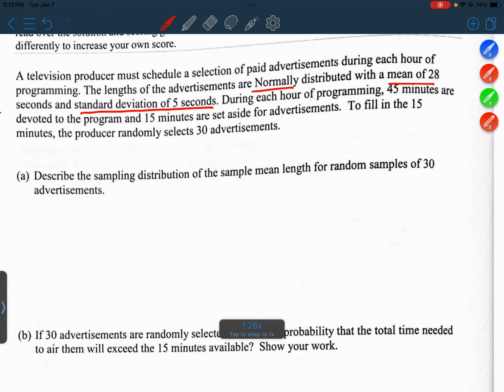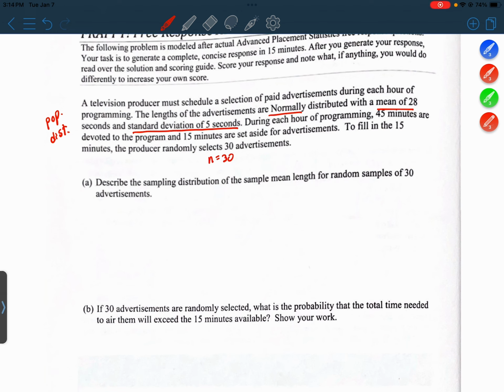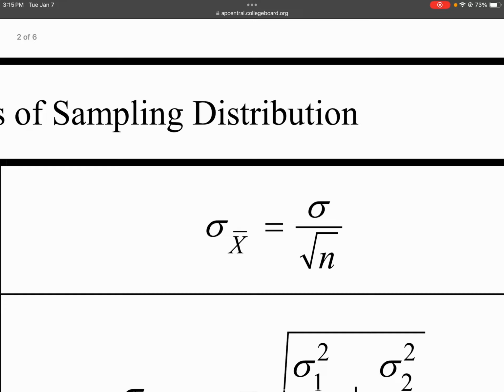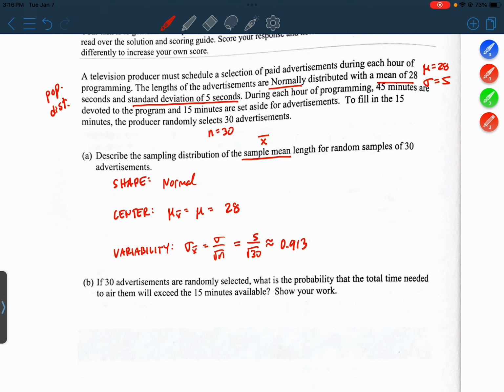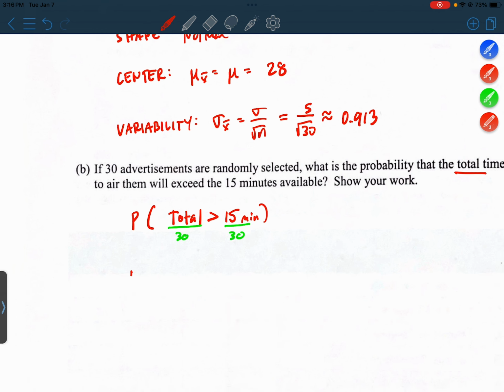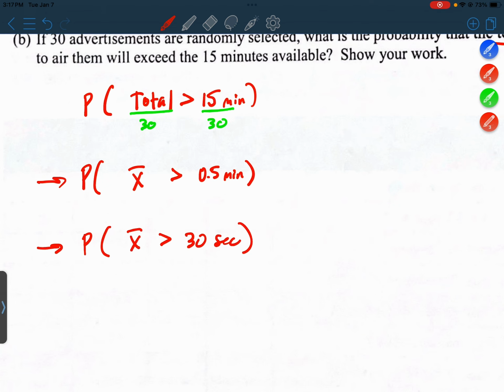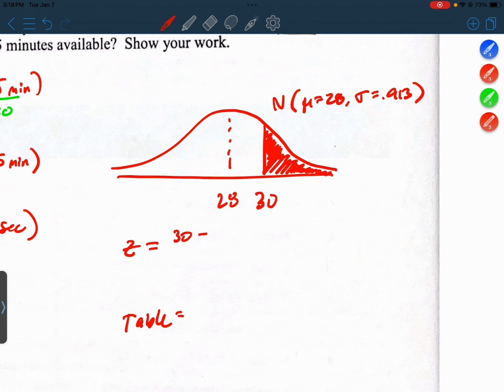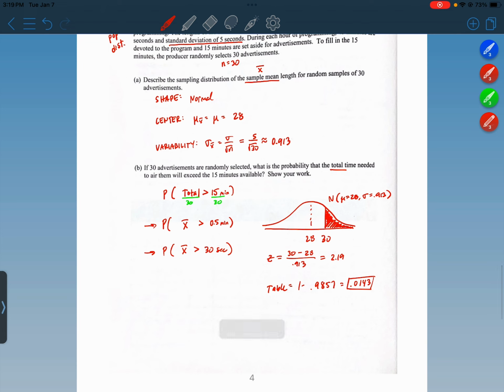Unit 5 FRQ